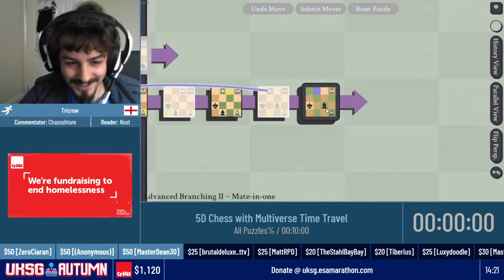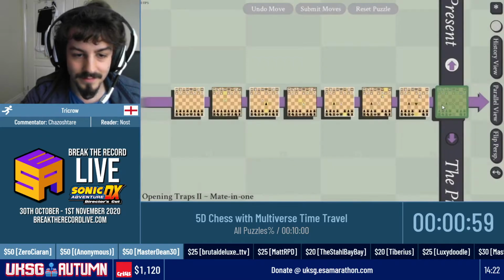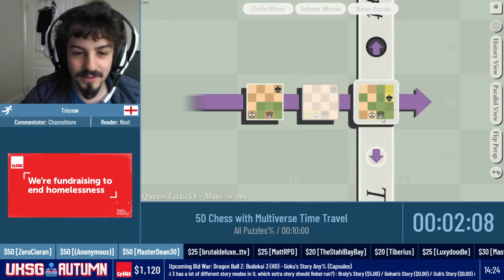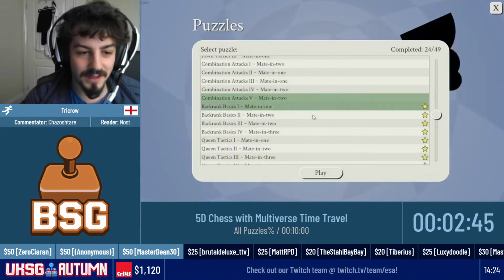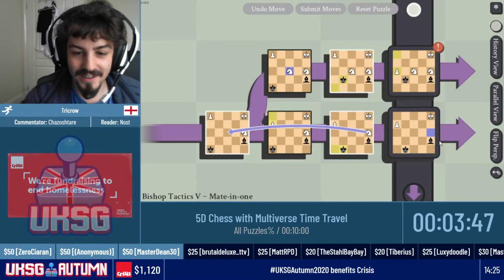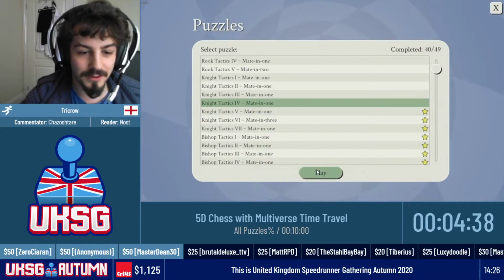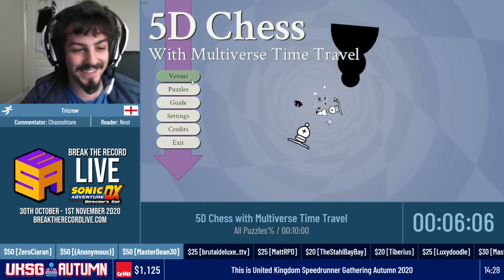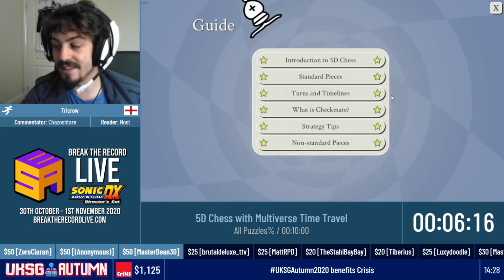Autumn '20 | 5D Chess with Multiverse Time Travel | All Puzzles% | Tricrow | 6:16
Part 19 of UKSG Autumn 2020.

Game: 5D Chess with Multiverse Time Travel
Category: All Puzzles%
Platform: PC
Estimate: 10:00